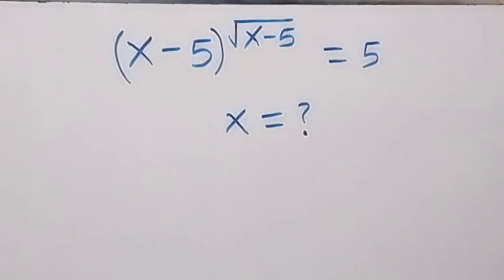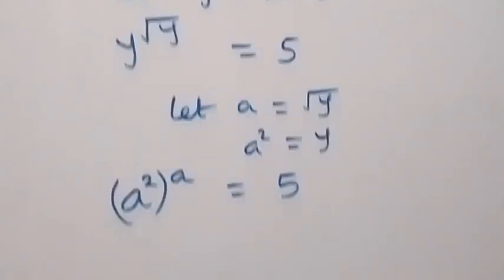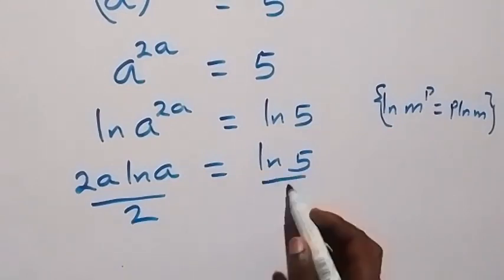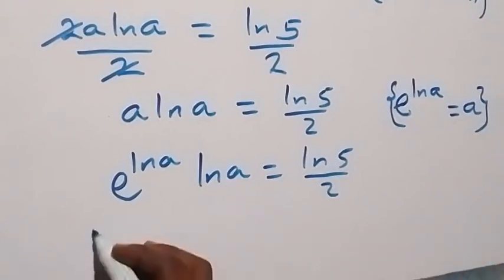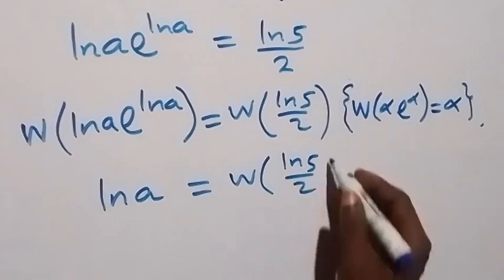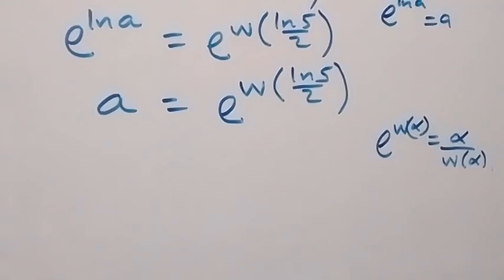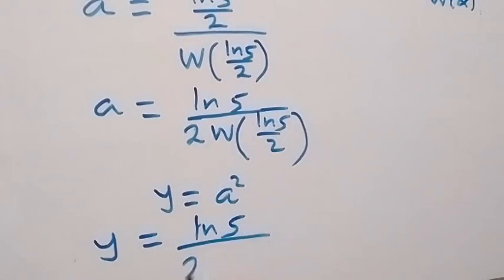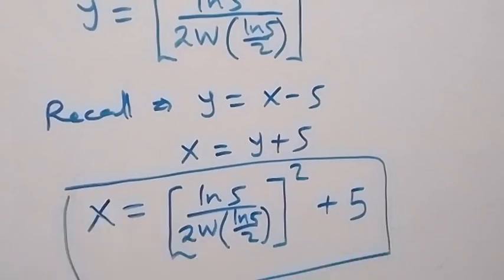Japanese | Can you solve this ? | Math Olympiad